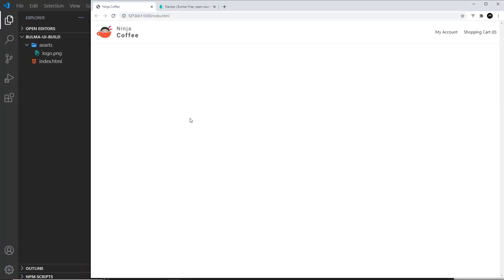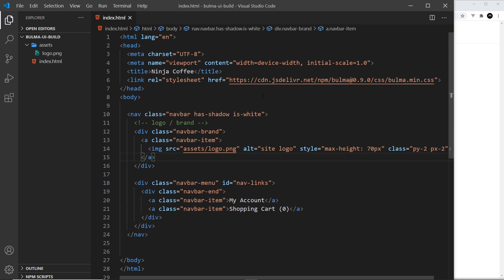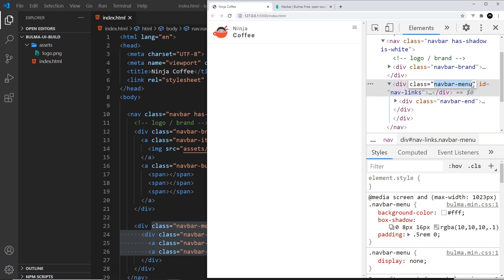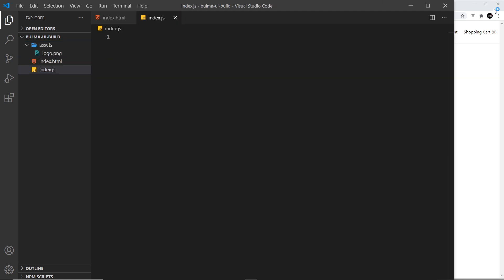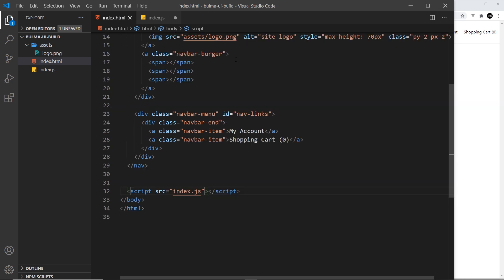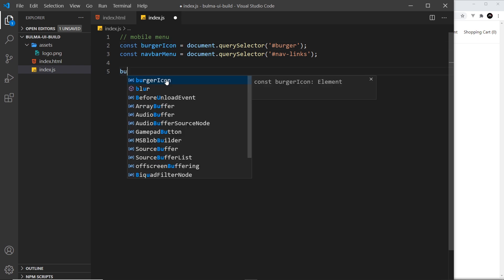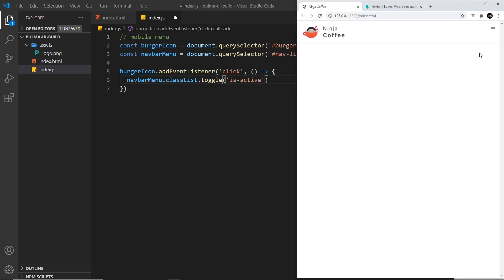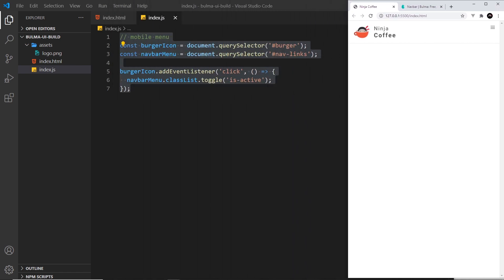Bulma Tutorial (Product Page Build) #5 - Navbar (for mobiles)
Hey gang, in this Bulma CSS tutorial we'll work on our mobile navbar (drop-down menu). For this, we'll need to apply our own JavaScript.